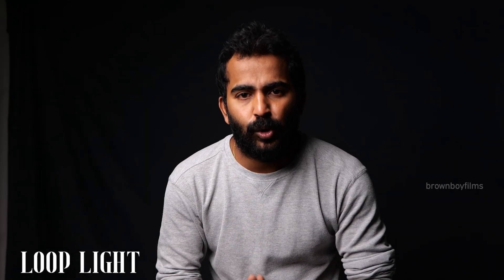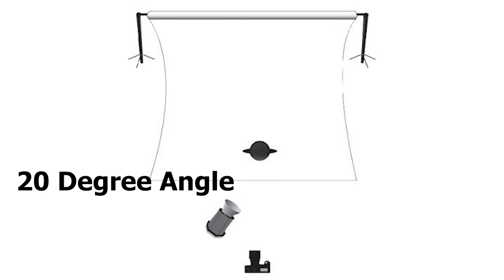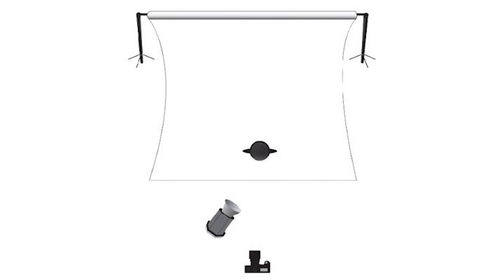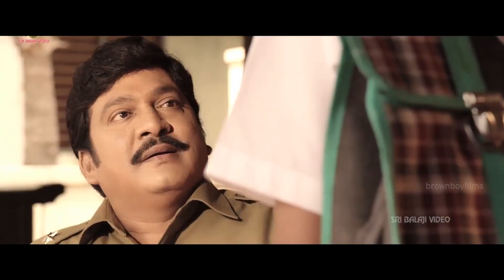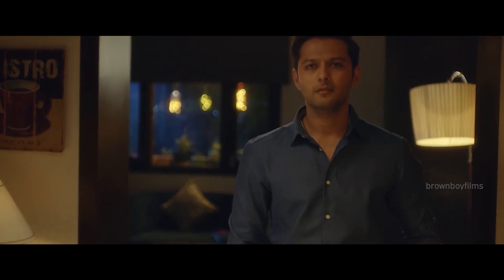6 Basic & Most Important Lighting Setups with One Light II తెలుగు ఫిల్మ్ మేకింగ్ Tutorial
6 Basic & Most Important Lighting Setups with One Light Please watch for full Video

Camera:
Canon 5D Mark IV
Sony A6300
 Drone
Lens :

Canon : 24mm - 70mm 2.8
Canon 70mm - 200mm 2.8
Canon 50mm 1.8
Sigma : 16mm 1.4 Contemprory

Audio:
RODE Mic
ZOOM H4N
Boom Rod

Video CopyRights to @brownboyfilms

Should not use the video without permission.